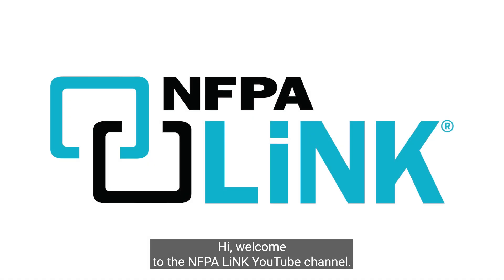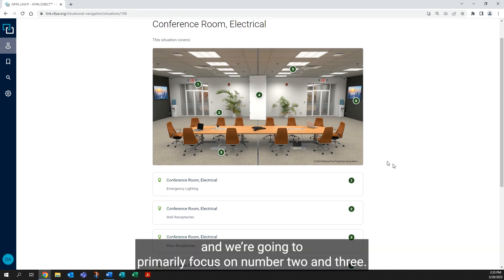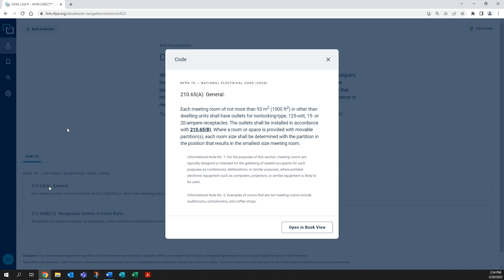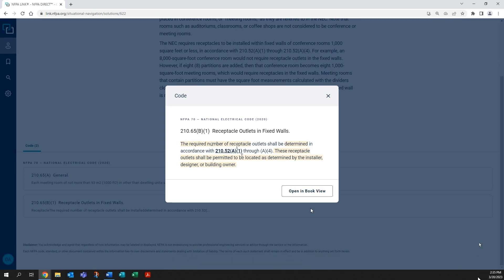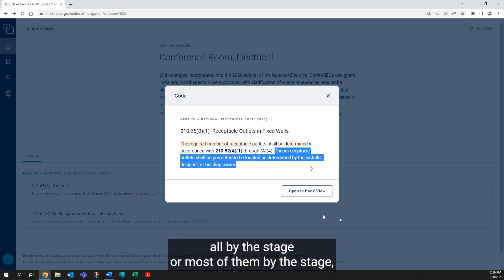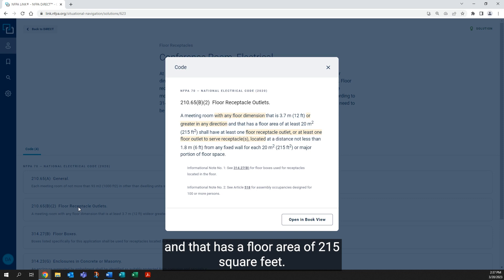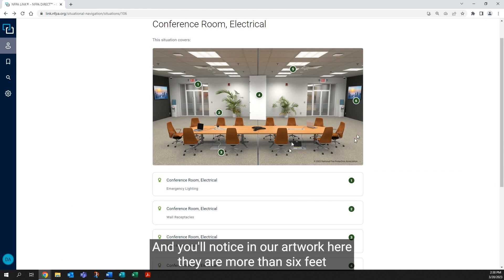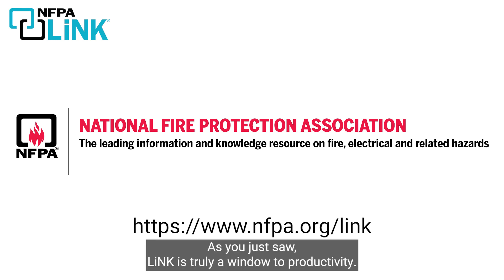Requirements for Receptacle Locations in Meeting and Conference Rooms Using NFPA LiNK®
NFPA LiNK® is your window to productivity: instant access to support the way you work best.

Learn to help your business become more efficient and effective, with capabilities for seamless search, personalization, and shared knowledge.

To determine how many receptacle outlets are needed in a conference or meeting room, navigate to NFPA DiRECT® in your dashboard sidebar. Select “Space” to find “Meeting and Conference Rooms.” Click on the situation image “Conference Room, Electrical.” Items 2 and 3 refer to receptacles.

These requirements apply to rooms, or partitioned space of 1000 ft2 or less. Wall and floor receptacles must meet the requirements as specified here, according to NFPA 70®, National Electrical Code®(NEC®).